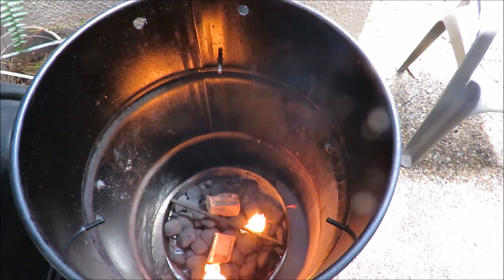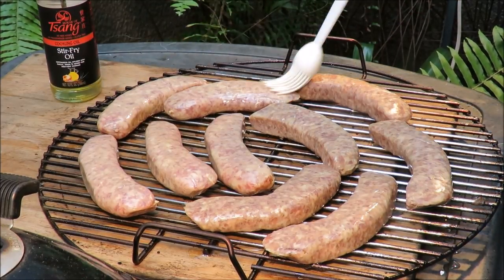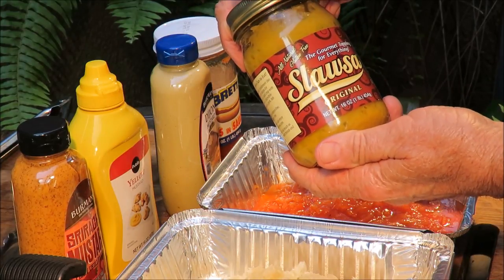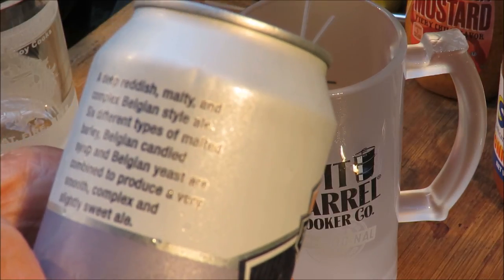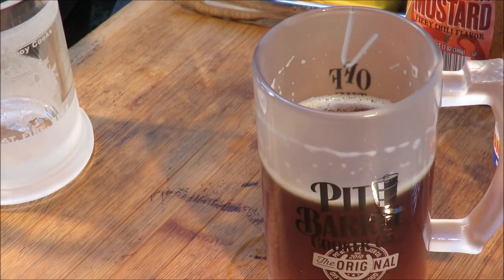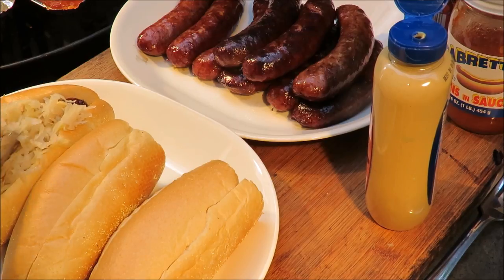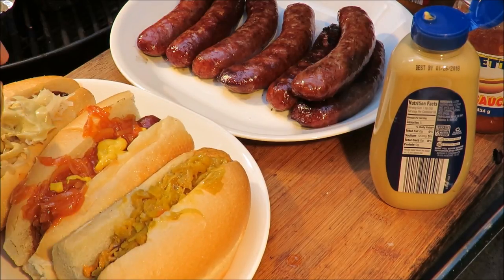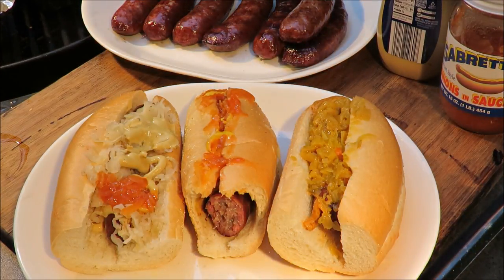Smoke Roasted Brats on the Pit Barrel Cooker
Thanks Steve Mitchell for the BEER! This one was awesome! And we will be featuring more in the weeks to come! Brats dressed 3 ways! Grab hold won't you!